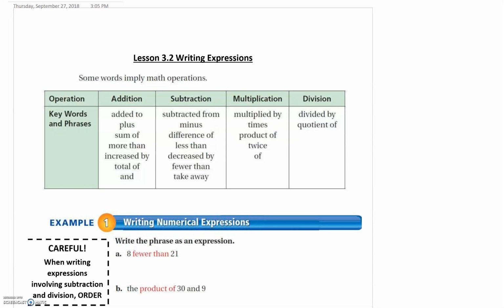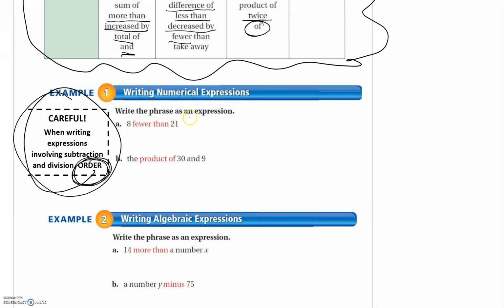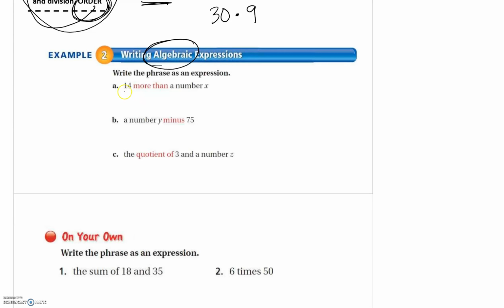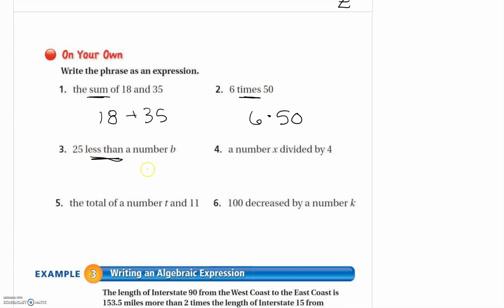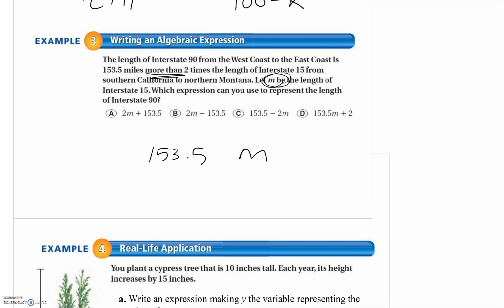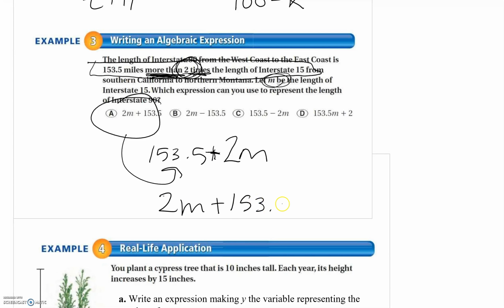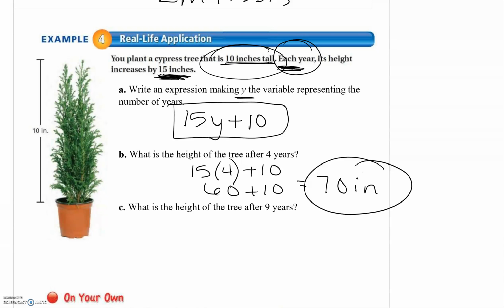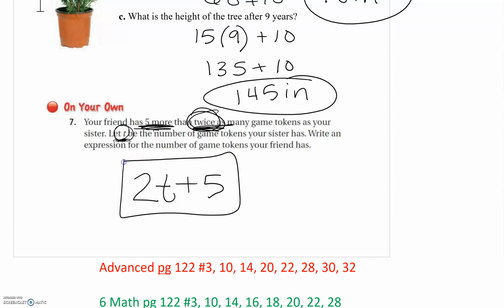Writing Expressions 3 2